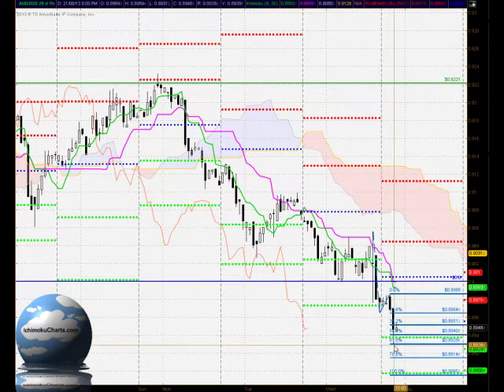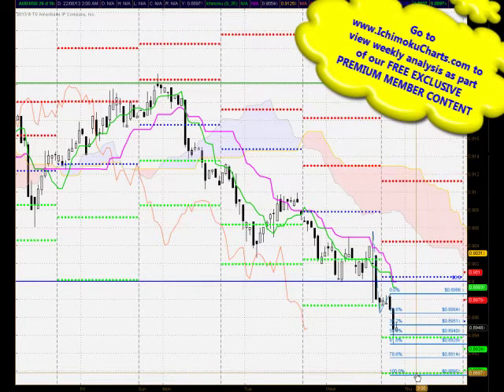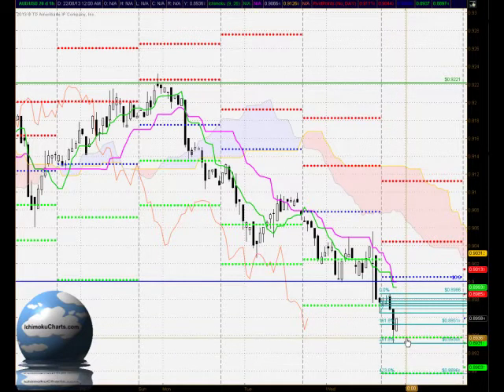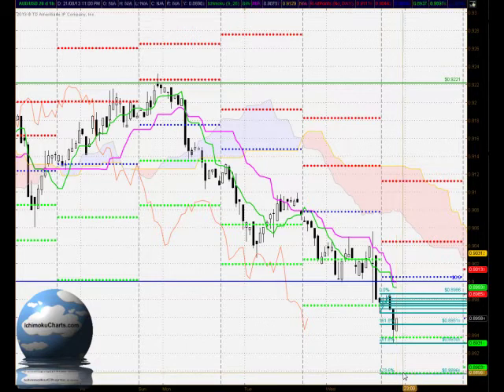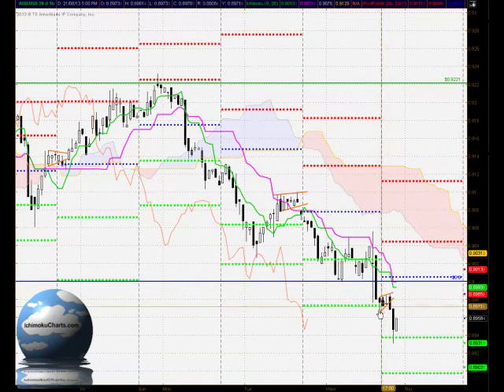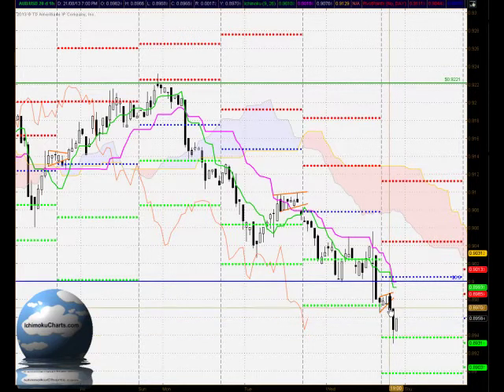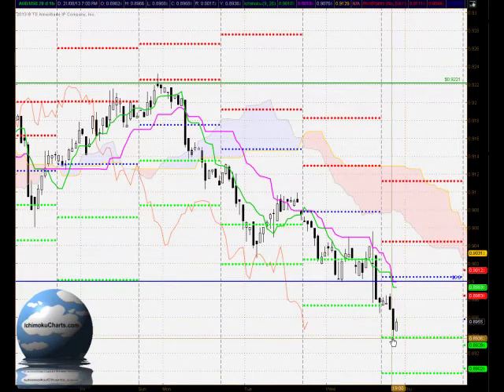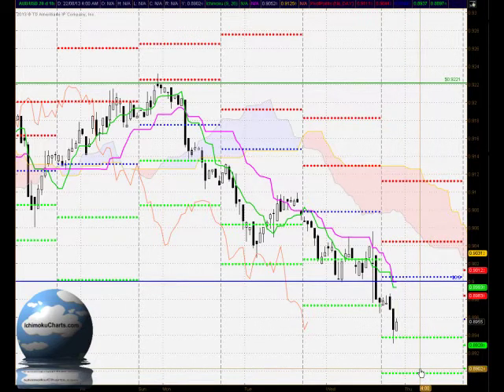HOURLY AUD/USD FX FREE Ichimoku, Candlestick and Fibonacci analysis for August 21st 2013